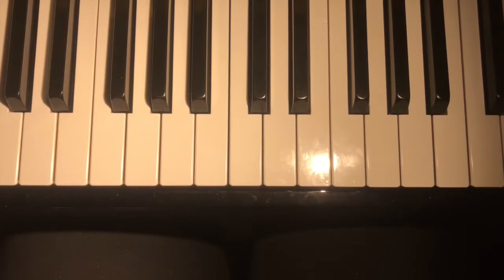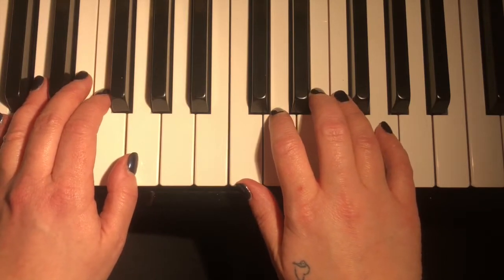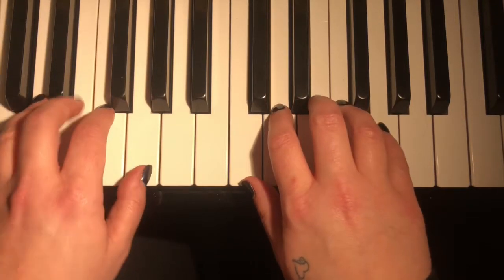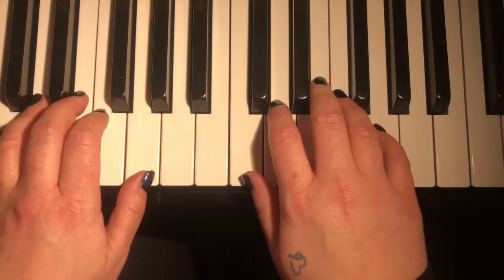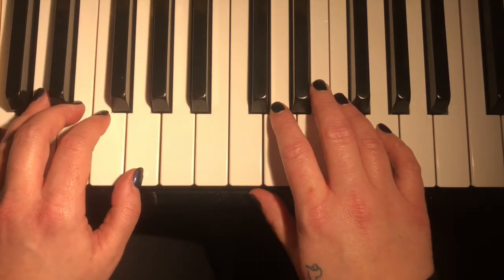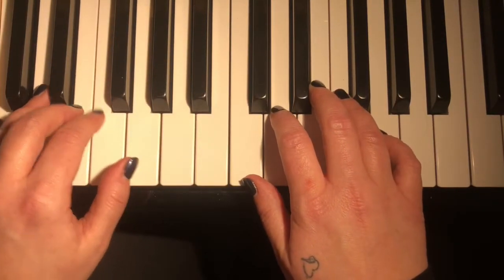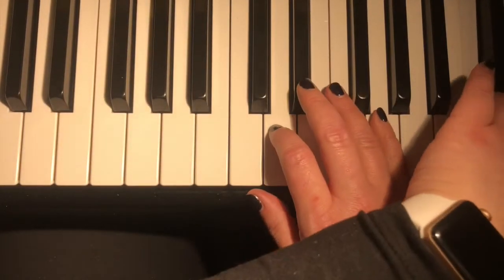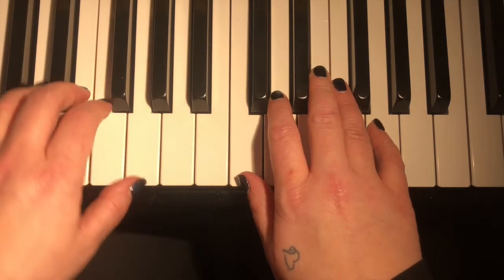A DOZEN A DAY BOOK 1 7 CARTWHEELS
These short lesson videos have been created to support home learning during COVID restrictions.